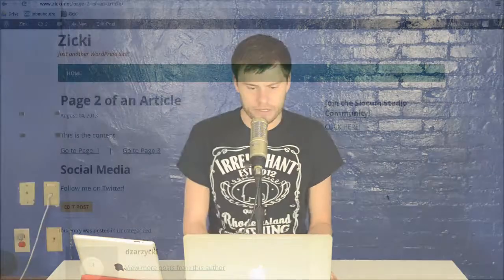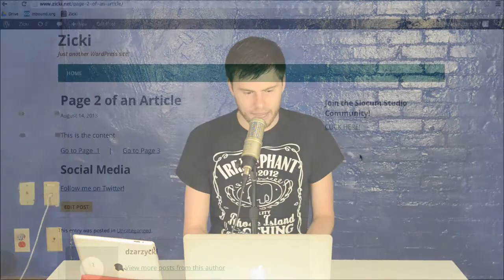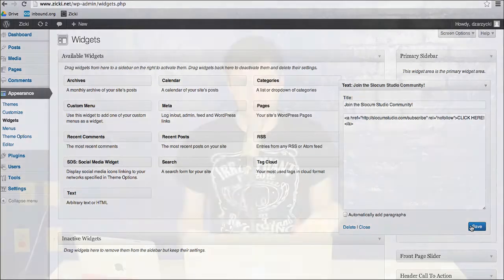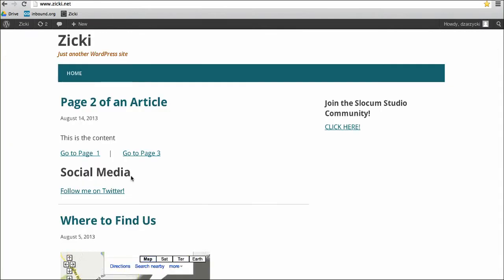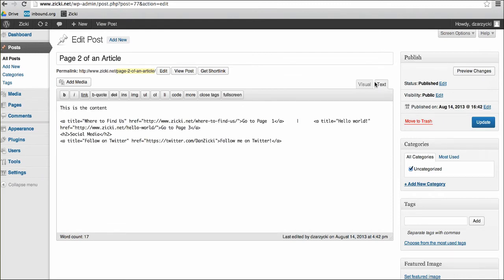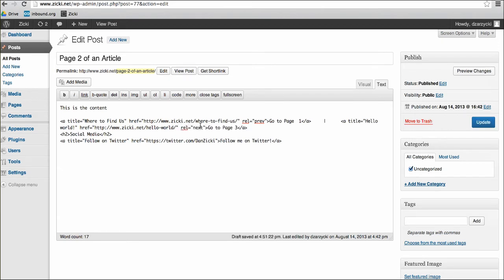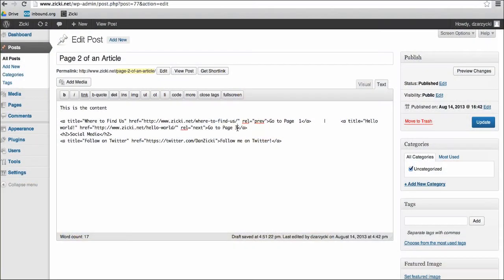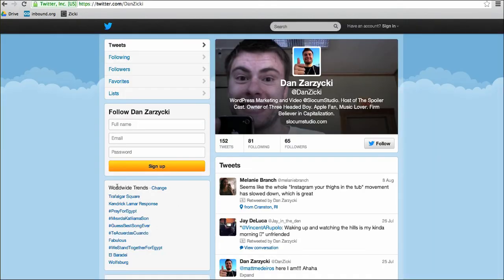"NoFollow" Links on WordPress - SEO Lunch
Dan takes you through the creation and implementation of nofollow links on your WordPress website. Why is it important to use nofollow links and why should they go in your widgets?